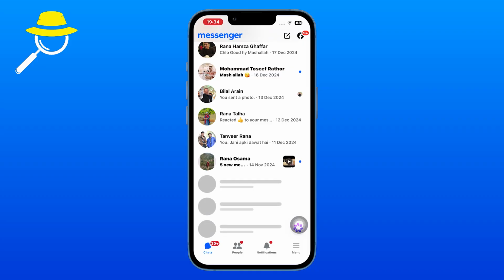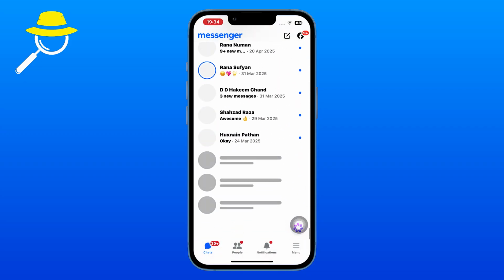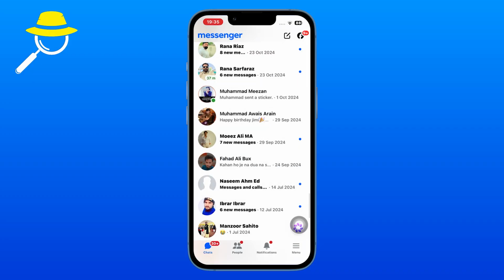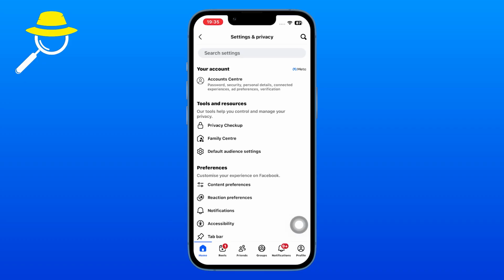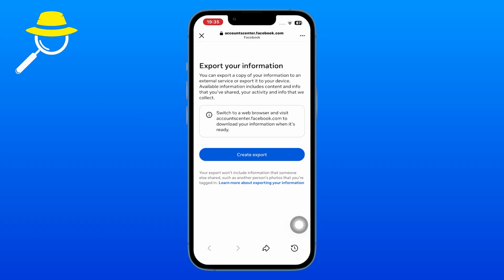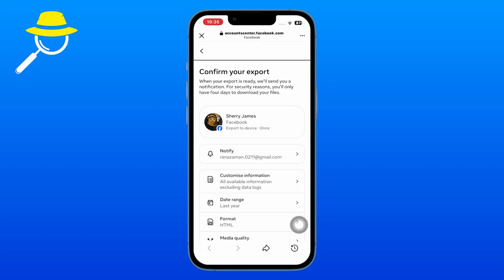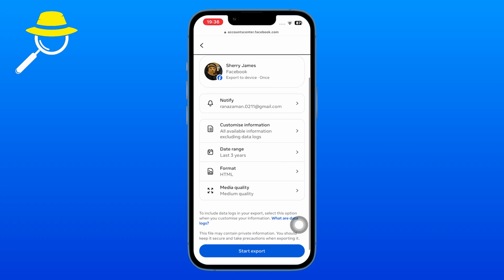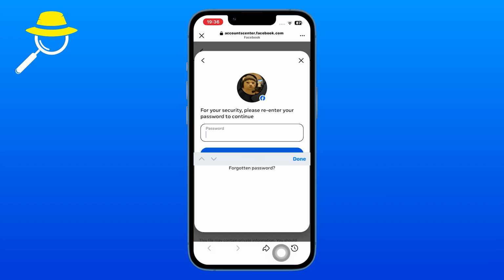How To Check Old Chat Messages On Facebook (Find Old Chats)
Learn how to check old chat messages on Facebook with this quick and easy tutorial. This guide shows how to find old Messenger chats, search conversation history, and recover older Facebook messages on mobile or PC. Follow these simple steps to view your old Facebook chats easily.